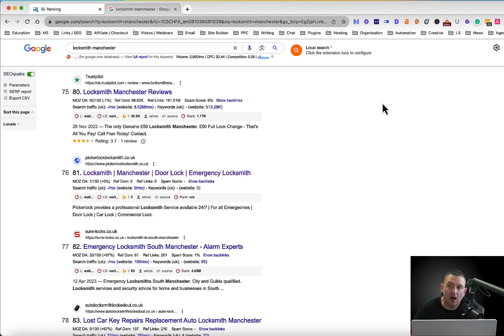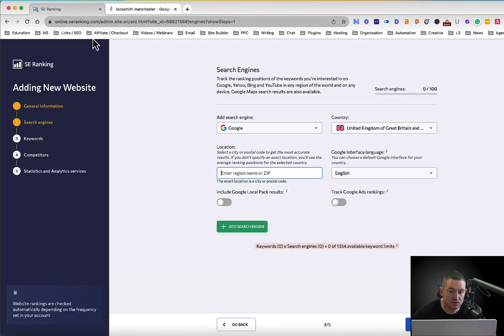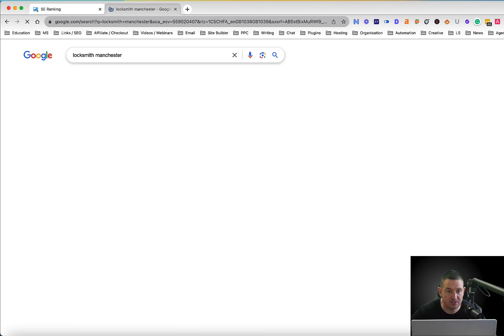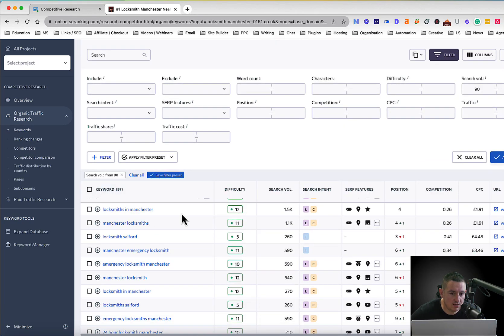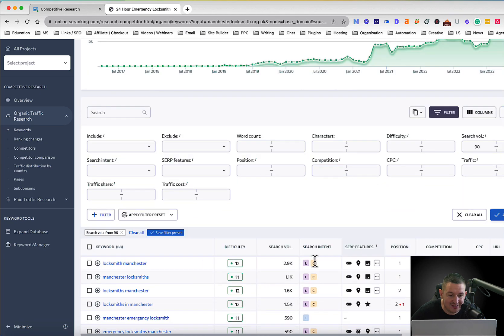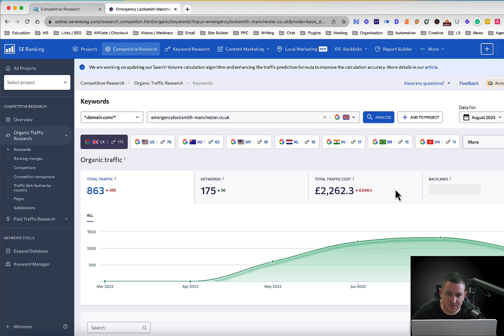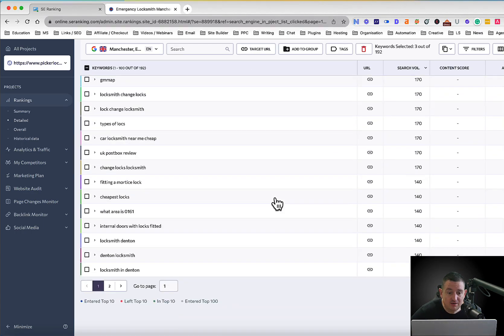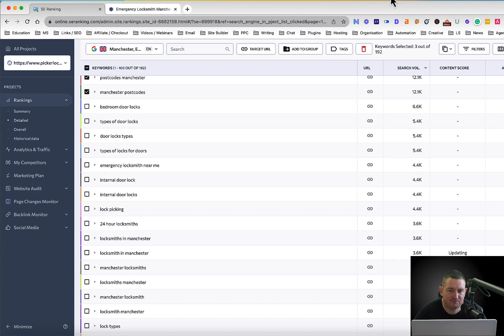How To Do Rapid Keyword Research On A New Website for Clients or you | Expert Keyword Research